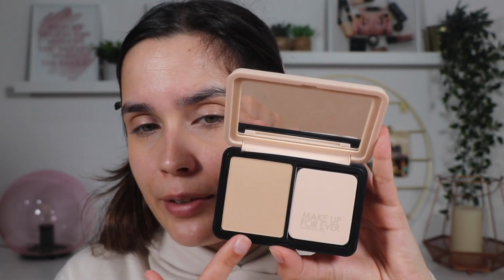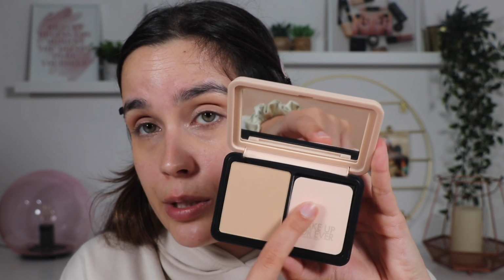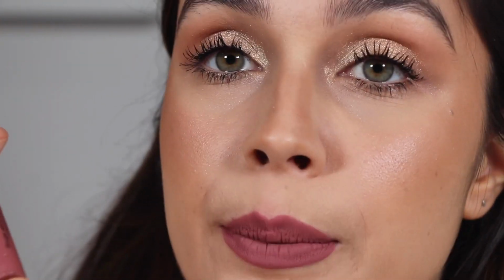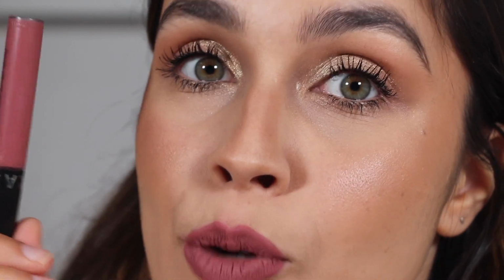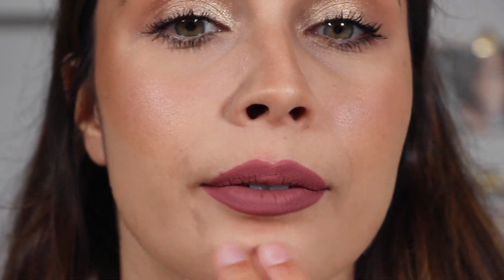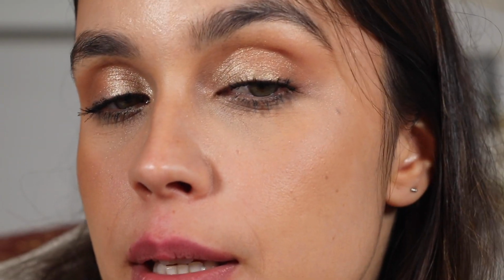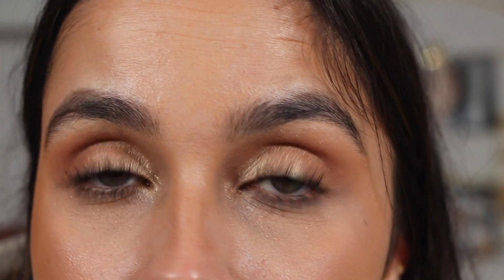Best Powder Foundation? Makeup Forever HD Skin Powder Foundation | Review and 9H Wear Test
Hii Sweeties 🥰

In todays video we have the Best Powder Foundation? Im trying the Makeup Forever HD Skin Powder Foundation and doing a Review and 9H Wear Test of this new Foundation.

A little kiss 😘
Leonor Pinto

Makeup Forever HD Skin Powder Foundation - 1N14

Don´t forget to follow my channel clicking on the Subscribe Button, clicking on the ring bell so you get the notifications when I upload a new video and clicking on the thumbs up button if you liked the video 🥰

About me and my channel:
Hii!! Im Leonor and I´m a makeup artist, a makeup lover and a makeup enthusiast and here in my channel I always share with you my love for makeup. In here you can find videos where I do makeup tutorials, makeup reviews and also makeup tips.
So come with me and see everyting that I have to share about this amazing world that is makeup.